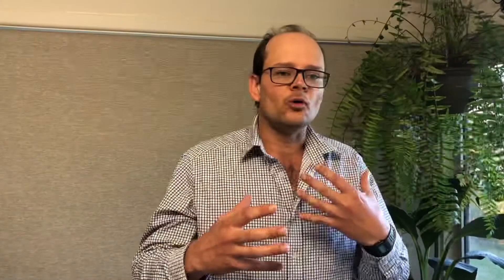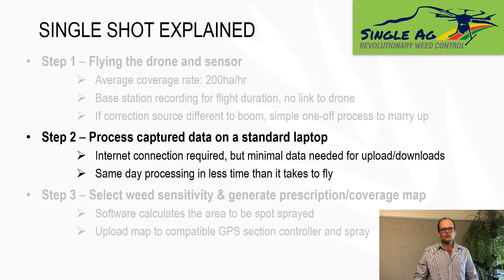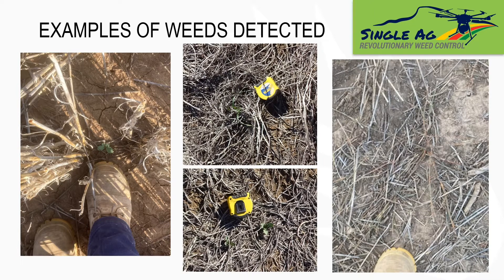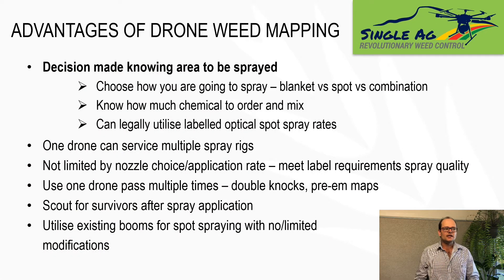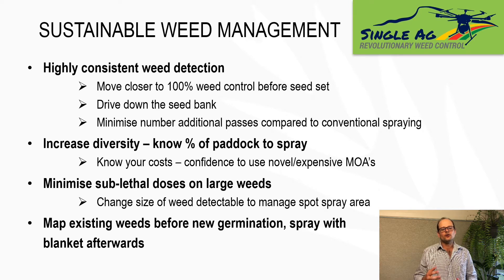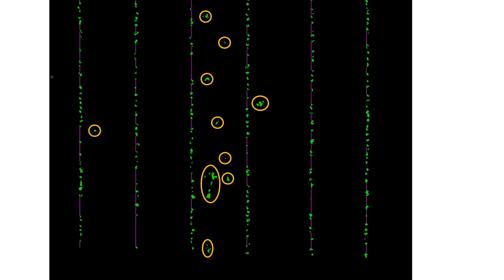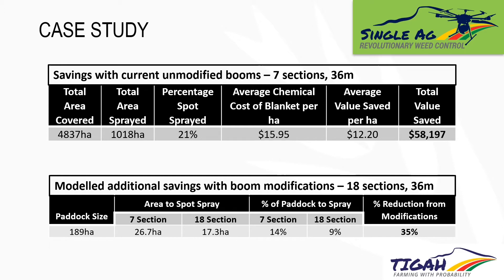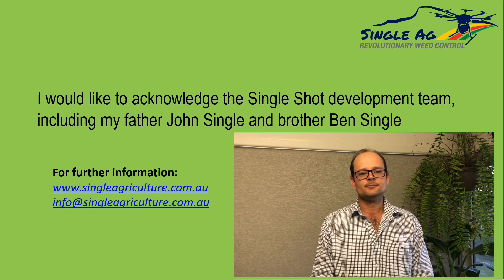Single Shot drone weed mapping for spot spraying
The Single Shot drone-based weed detection sensor allows farmers to manage weeds more cost-effectively in fallows.

Decoupling weed mapping from spraying allows more informed decision making, resulting in more effective and consistent weed detection with minimal false positives, as well as enabling future technologies such as robotic and drone spray systems.